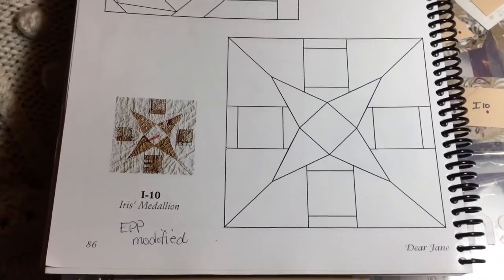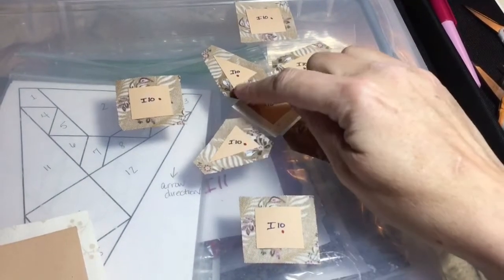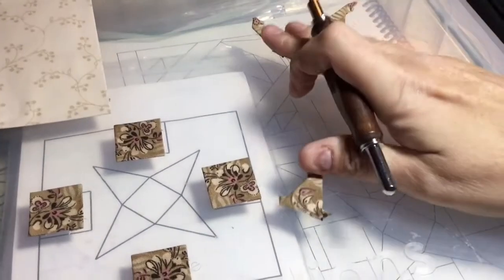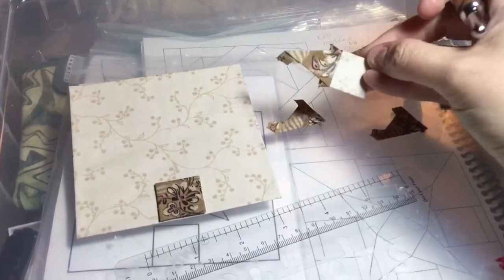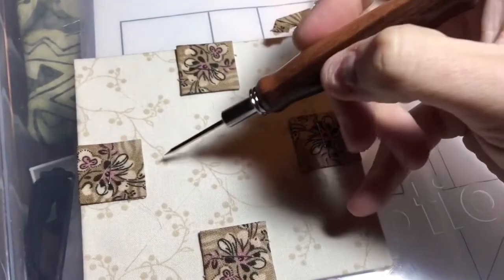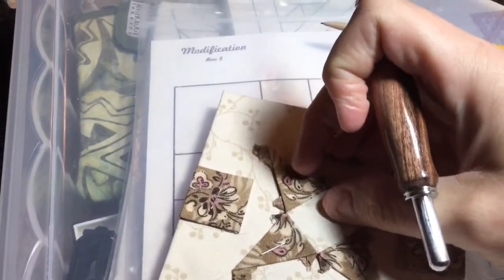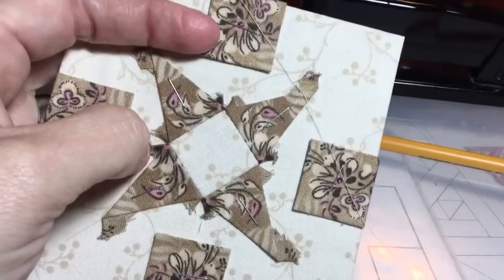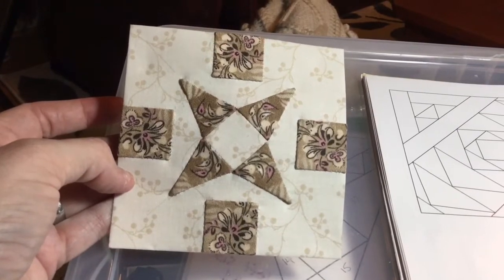I10 Block Assembly - Dear Jane Goes EPP